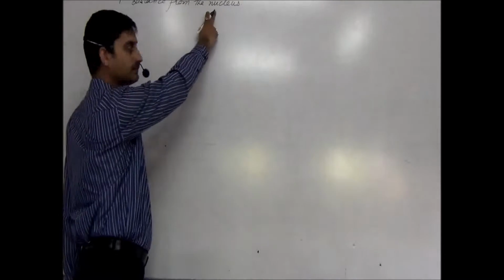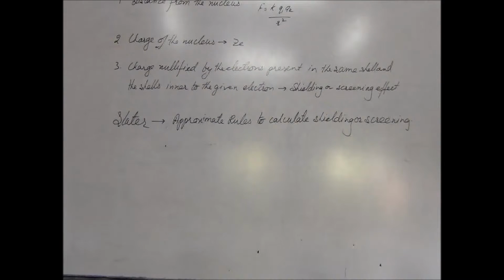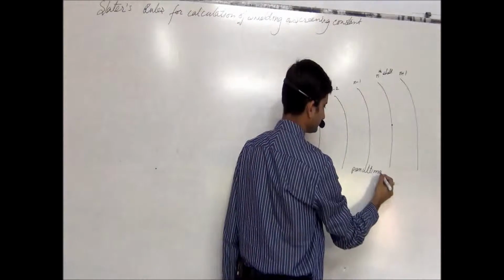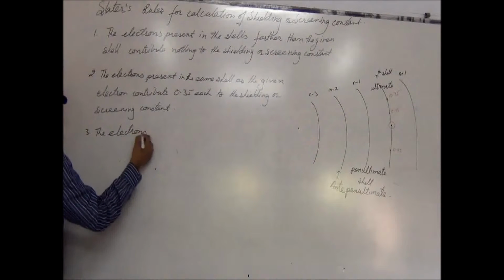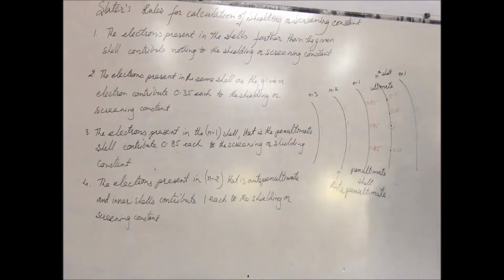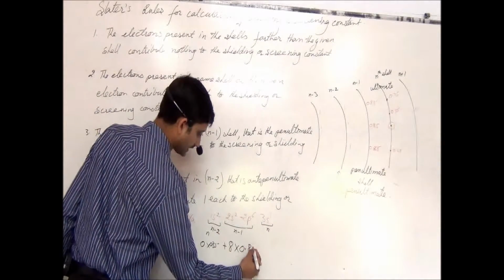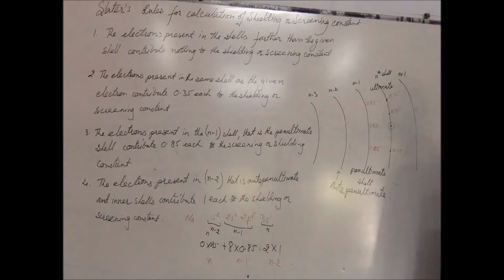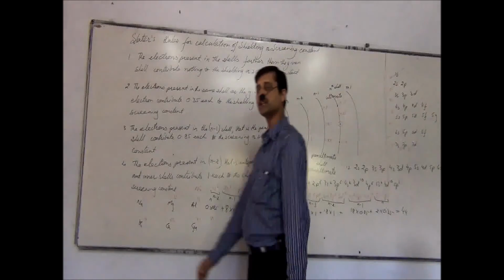periodic3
slater's rules and effective nuclear charge